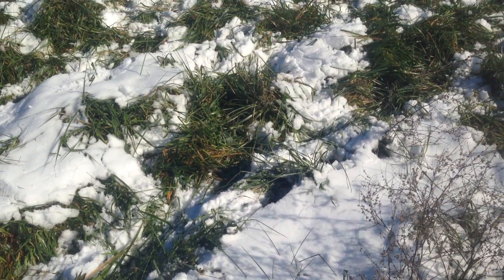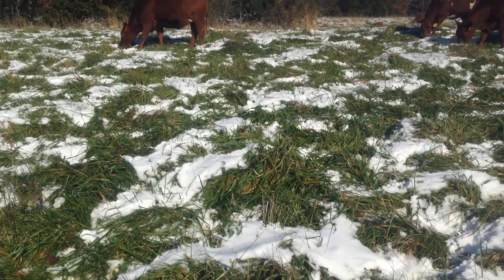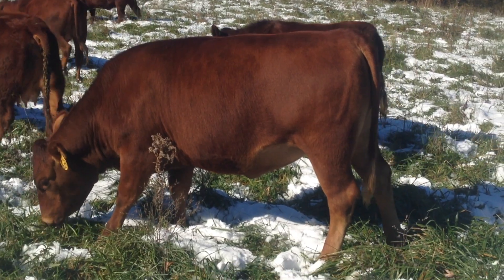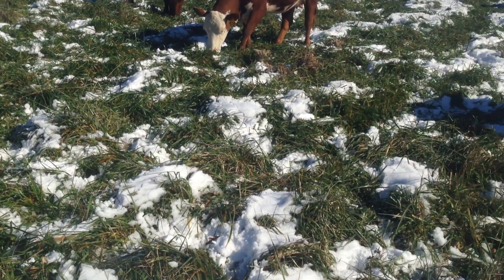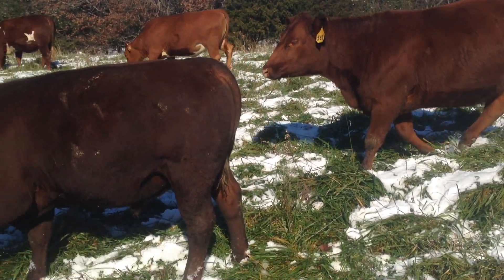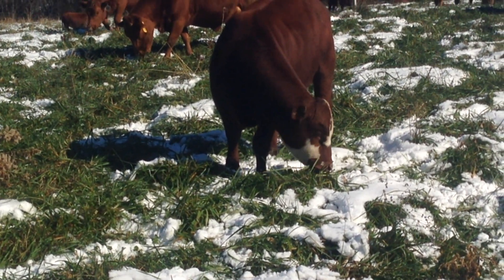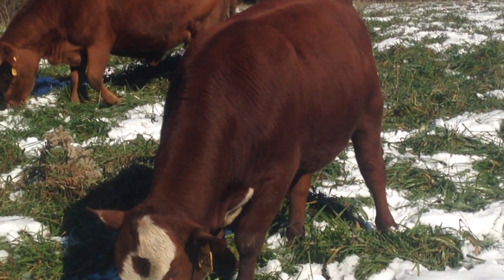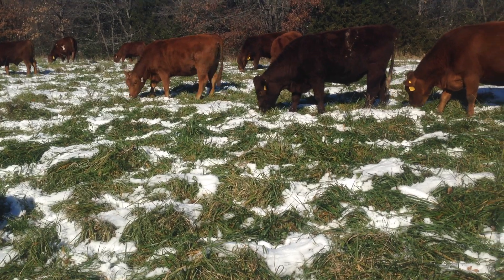Episode #16. 2018 Judy farm winter stockpile grazing discussion at Green Pastures Farm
Greg Judy at Green Pastures Farm discusses winter stockpile grazing techniques to extend grazing through winter.